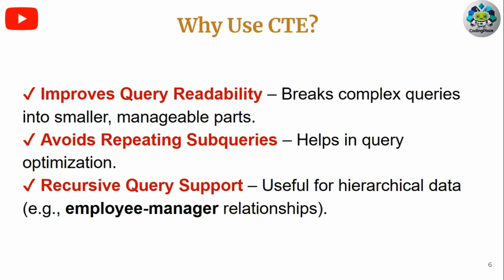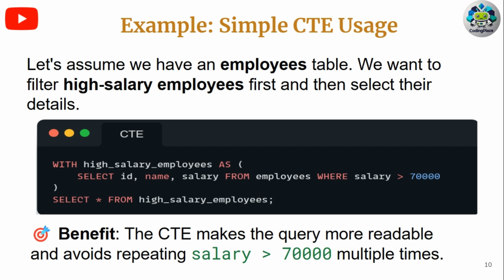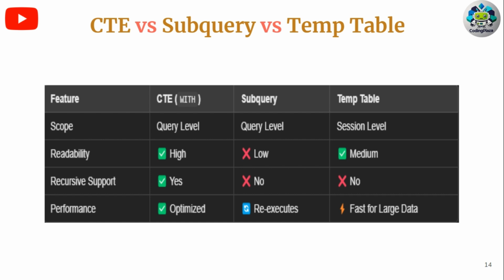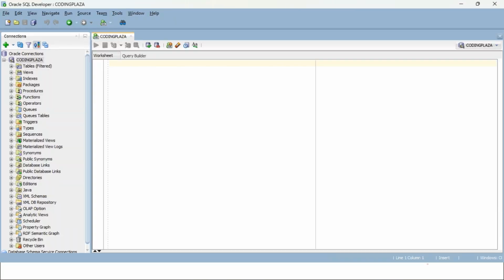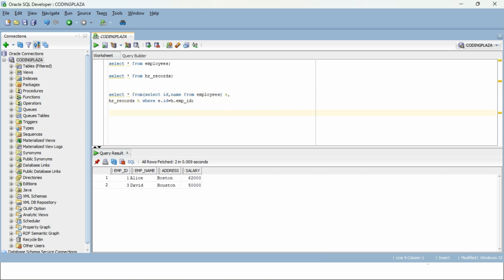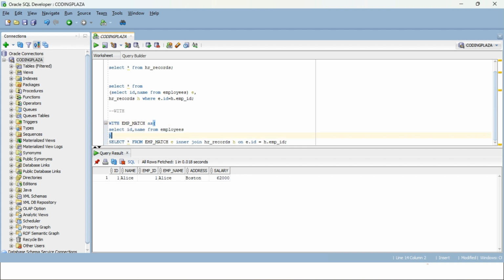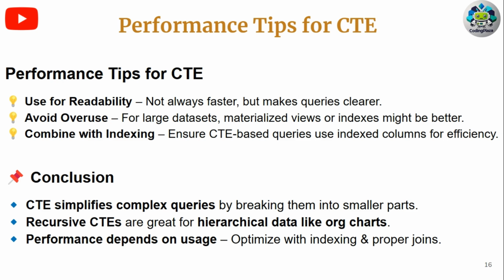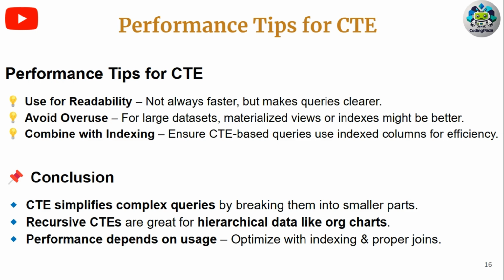SQL CTEs Explained: The Ultimate Guide to Common Table Expressions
0:00 - Introduction
0:45 - What is CTE in SQL?
1:37 - Why Use CTE?
3:00 - CTE Syntax (WITH Clause)
4:07 - Example: Simple CTE Usage
5:35 - Recursive CTE: Handling Hierarchical Data
7:40 - CTE vs. Subquery vs. Temp Table
10:20 - Real-Time Example
18:05 - Performance Tips for CTE

We focus on:
- Java Programming
- AngularJS and Spring Boot
- Web Development
- Database Management

Happy Coding!